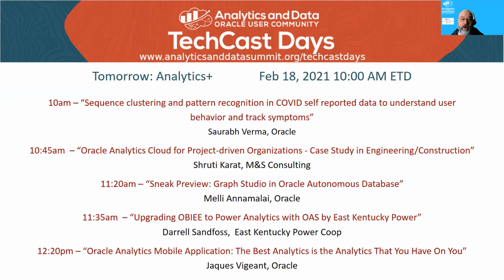TechCast Days (Feb. 2021) - Spatial & Location Intelligence - Introduction